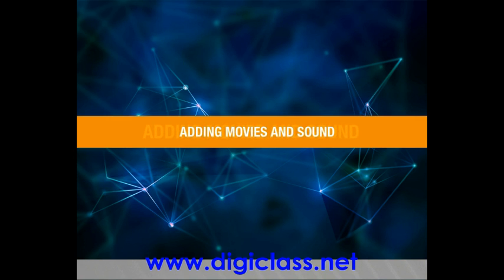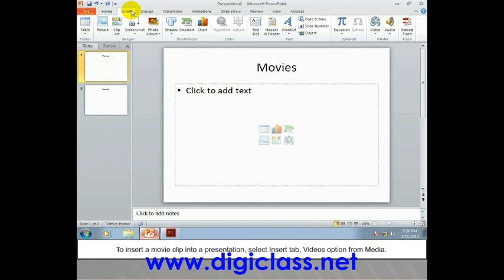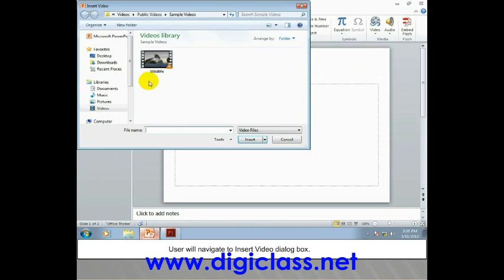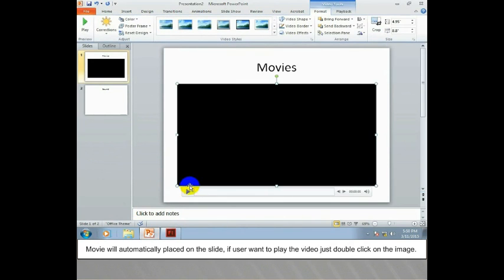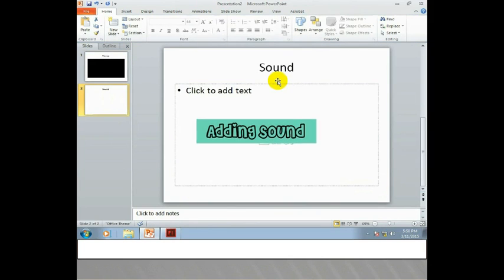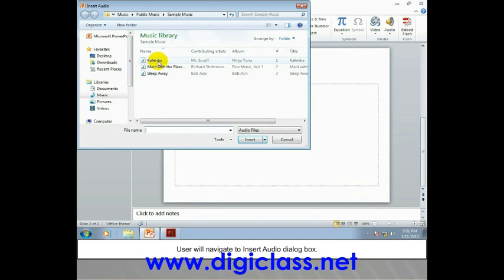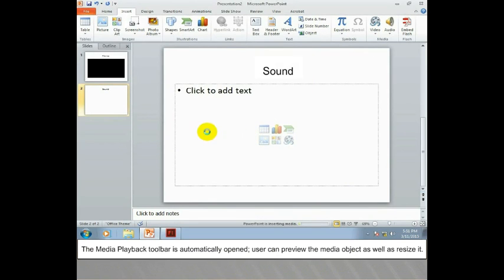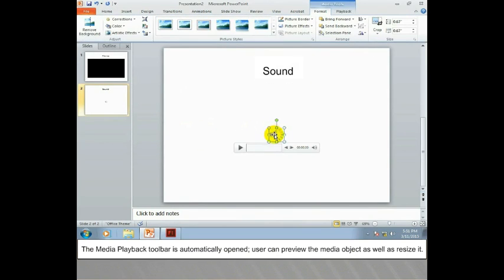05CCC16-Adding Movies and Sound (Free e-learning Network for Computer Course and MS Office)